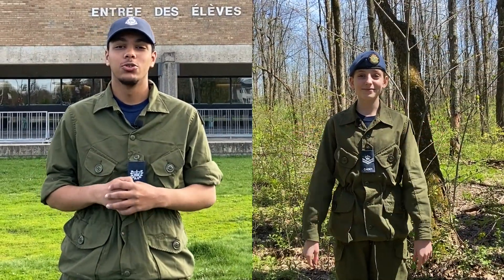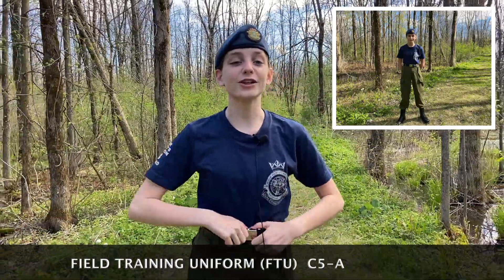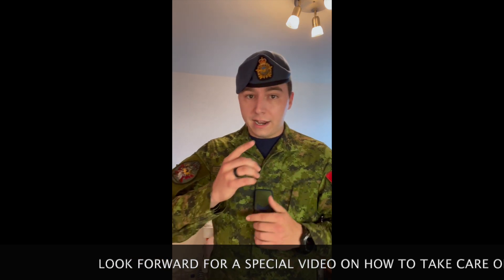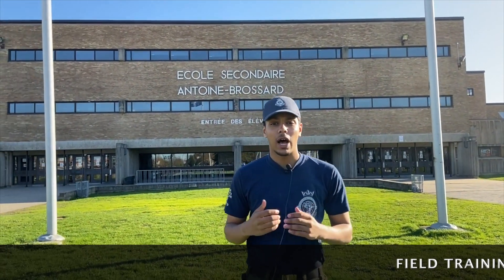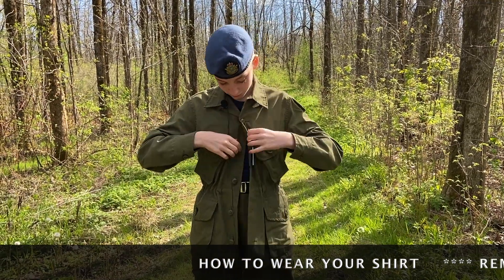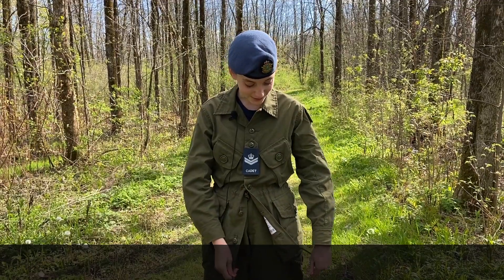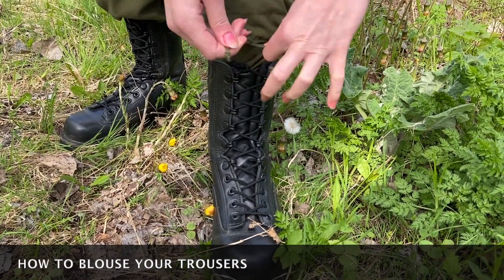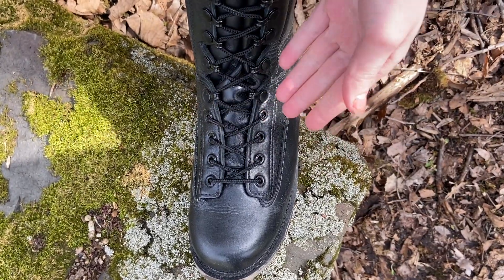How to properly wear the FTU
Did you know every single one of our cadets gets a Field Training Uniform? How do you wear your brand new FTU? Here's a short clip prepared by our cadet reporters sharing all the information you need for your dress.